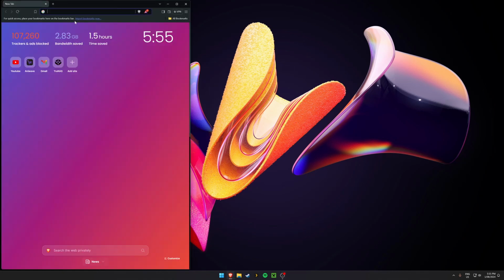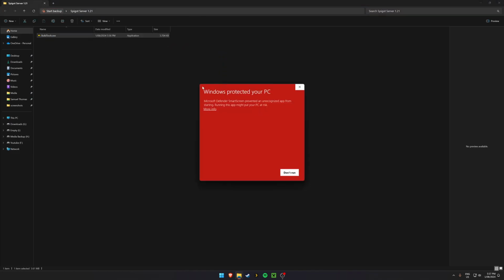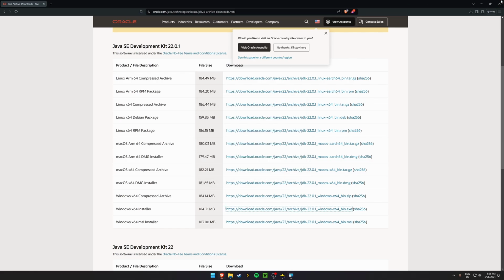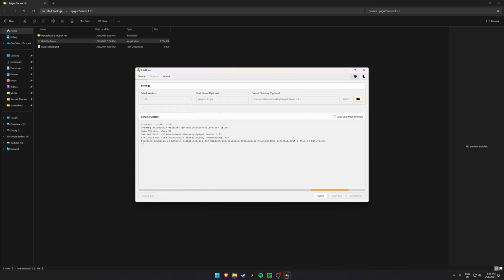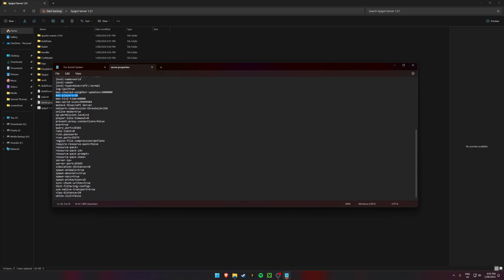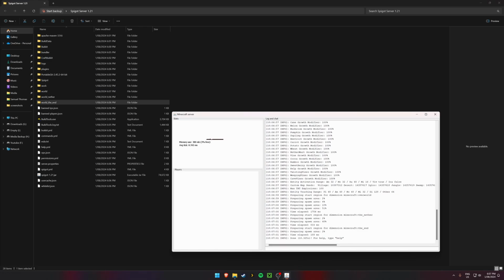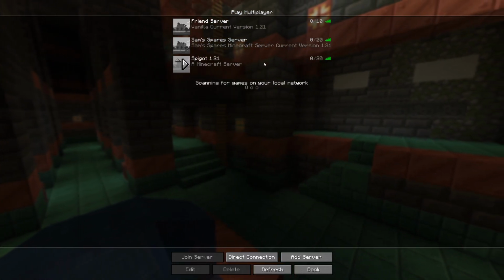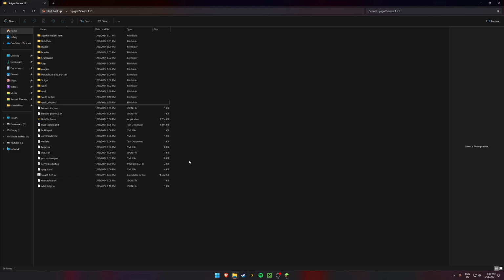How to Setup a Spigot Minecraft Server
Today we learn how to setup a basic Spigot Server and in this series we will go over more advanced server features

Sorry for the Mic audio, think the compressor had a problem